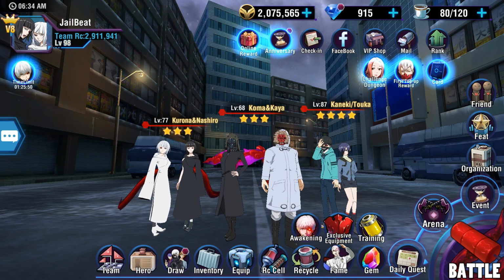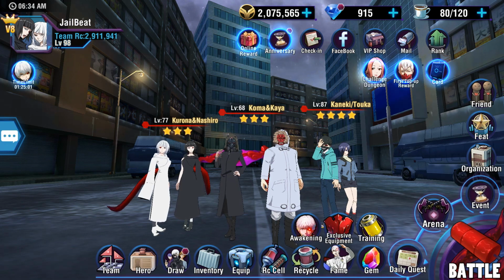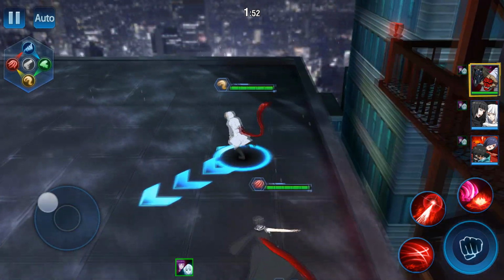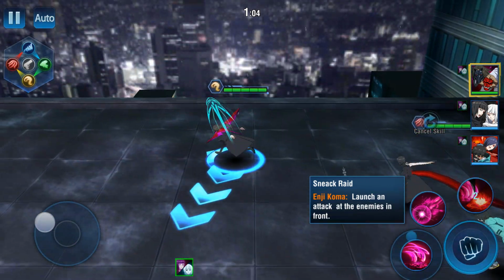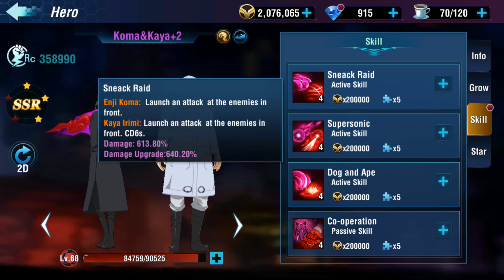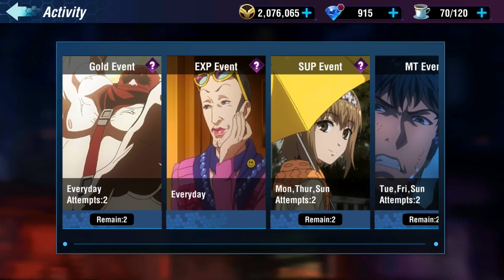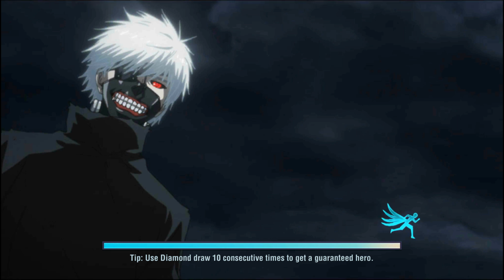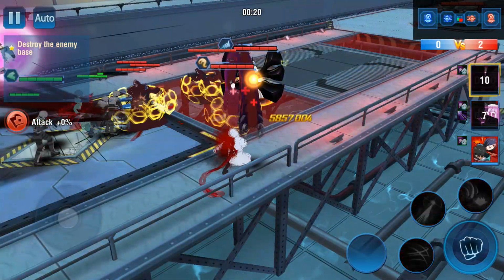KAYA & KOMA UNLOCKED! TRIPLE, DUAL TEAM! // Tokyo Ghoul Dark War - Android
See, I have to put "triple, dual" because if I put the six version YouTube will take me into the night.

Gotta love numbers, I guess!